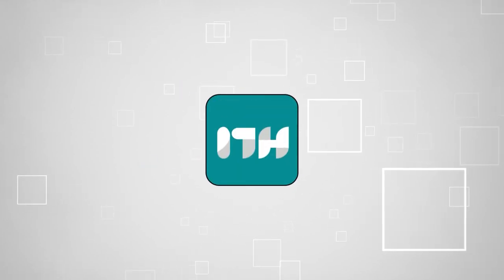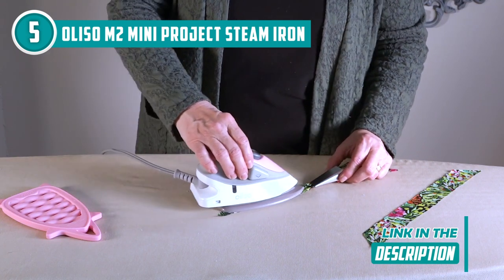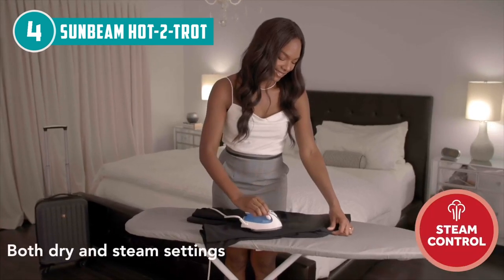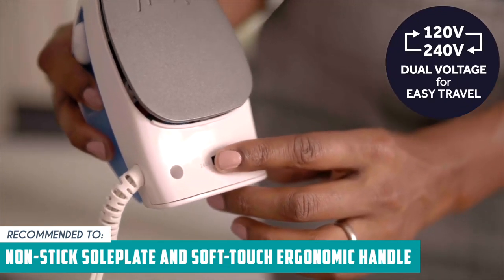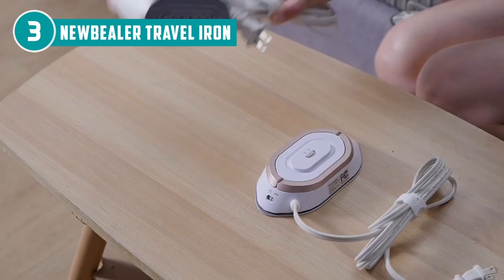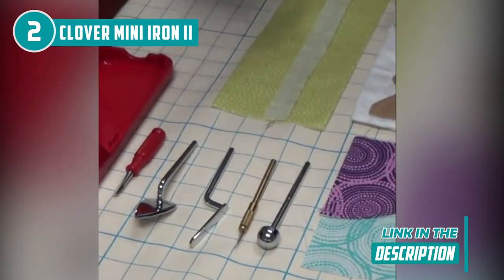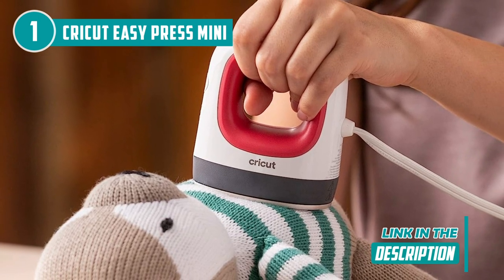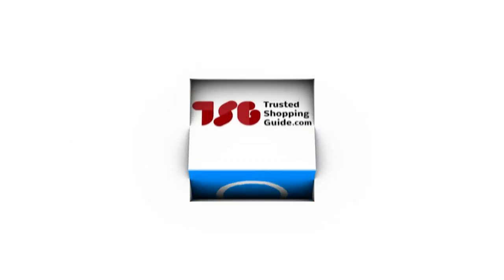📌 Top 5 Best Mini Irons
smallest travel iron | smallest steam iron | best mini irons | smallest travel clothes steamer

00:00 - Introduction

**00:46** - Oliso M2 Mini Project Steam Iron

**02:27** - Sunbeam Hot-2-Trot

**04:20** - Newbealer Travel Iron

**06:09** - Clover Mini Iron II

**07:51** - Cricut Easy Press Mini

Whether you're tackling intricate quilting projects, pressing crisp collars, or adding those flawless finishing touches, our mini irons are your trusty companions. These compact dynamos might be small in size, but they're giants when it comes to delivering wrinkle-free perfection. So let your creativity flow as you wield the magic of mini irons—where big ideas meet pint-sized precision.